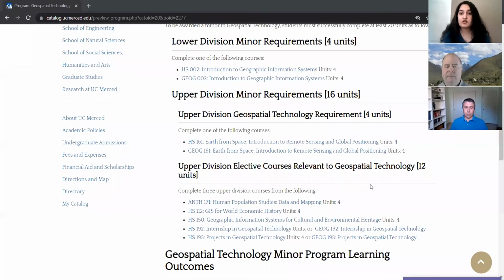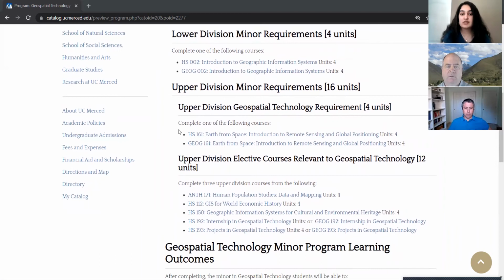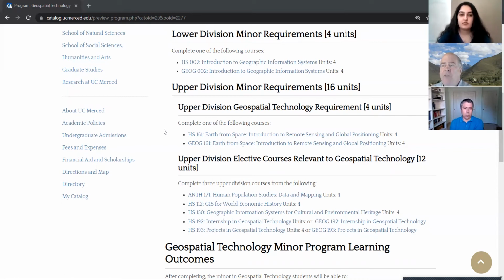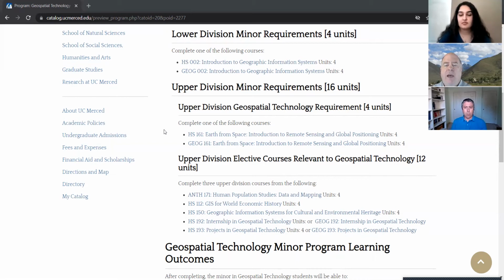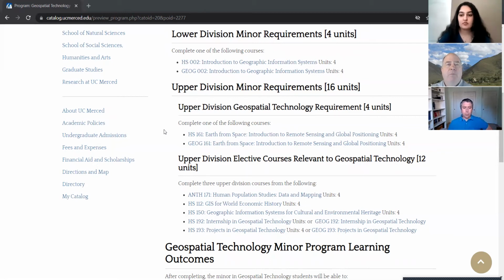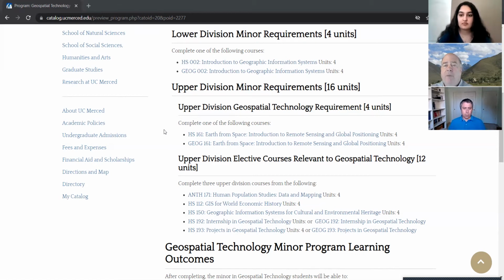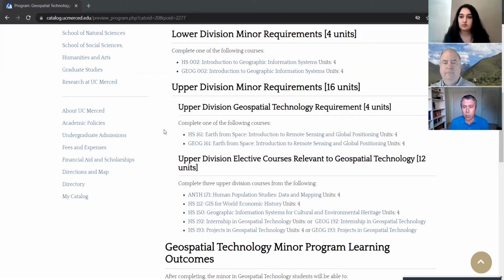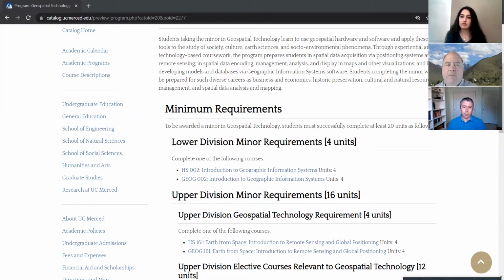Geospatial Technology Panel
UC Merced’s School of Social Sciences, Humanities, & Arts Fall 2021 Open House presents the Geospatial Technology Panel hosted by SSHA Academic Advising.